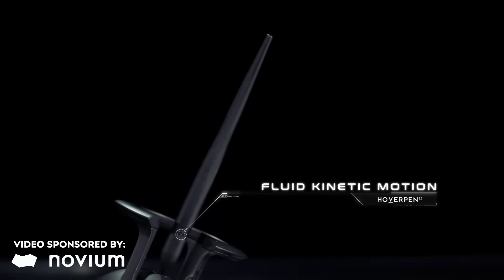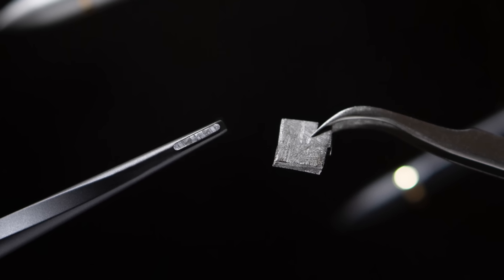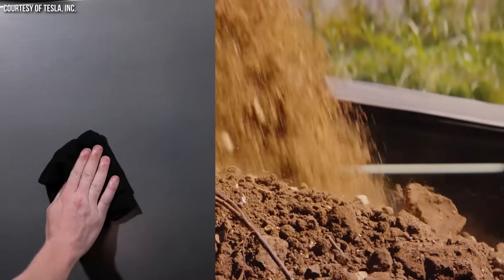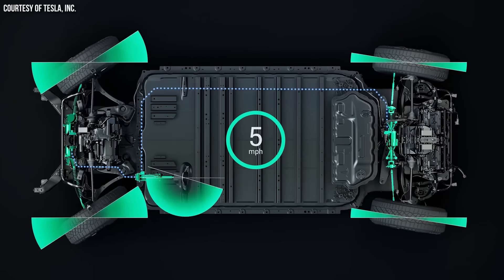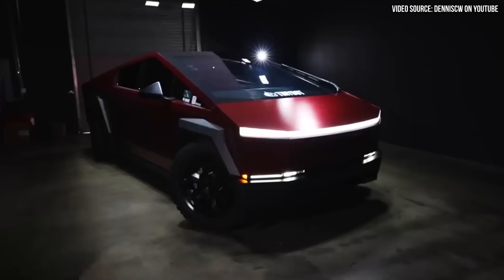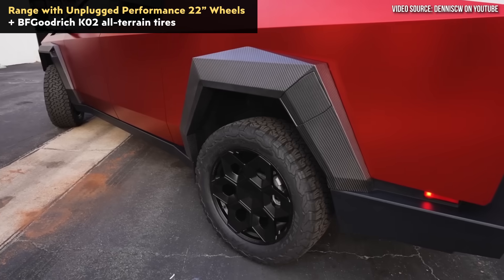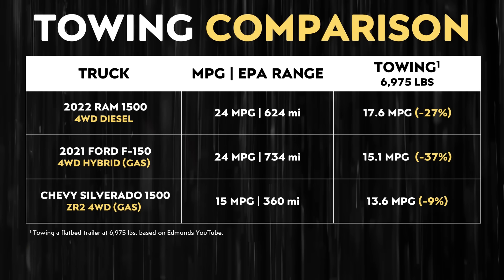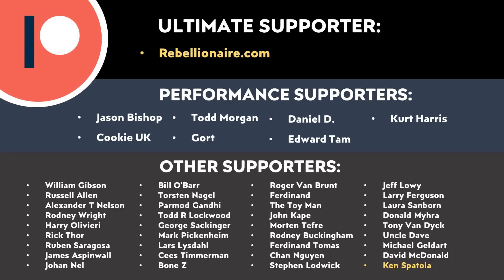Can the Tesla Cybertruck Replace Diesel & Gas Trucks?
Is the Cybertruck a REAL truck that is good for actual work and long distance travel or is it more of a fashion statement? Is it really a no compromises replacement for diesel and gas trucks?

Support Cleanerwatt:

1.

Image & Video Clip Sources:

1. Thumbnail battery and background image & Tesla images and video clips used in the video Courtesy of Tesla, Inc. (where noted in video).

2. Video clips from  @DennisCW used in video with permission

3. Video clips from  @CyberTruckSecrets used in video with permission